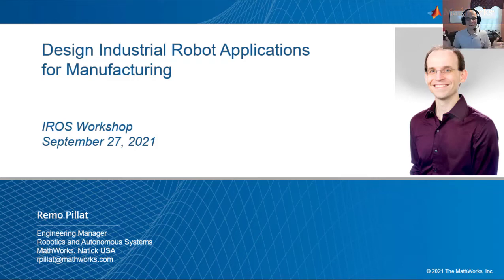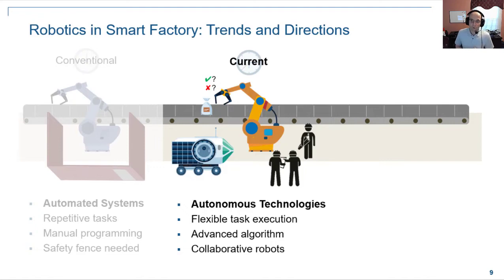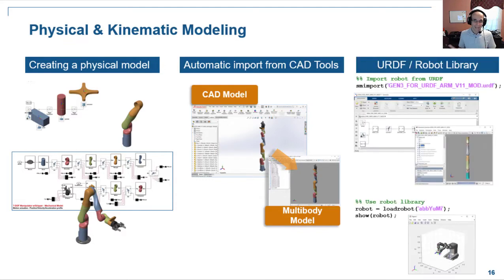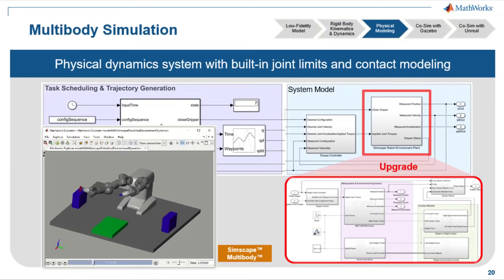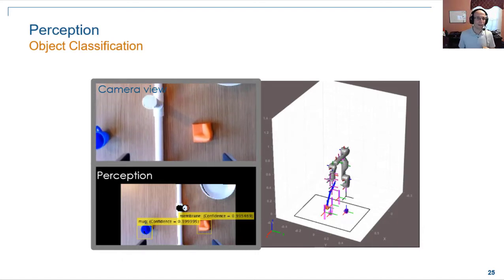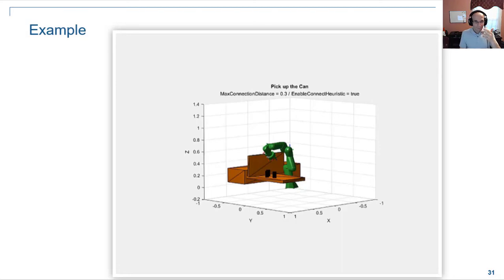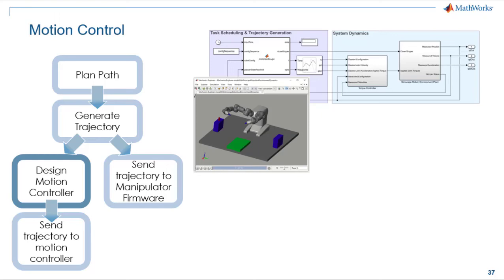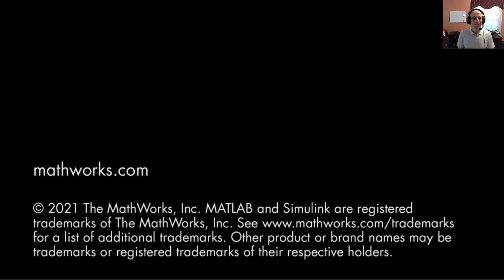Industrial Robots for Manufacturing | Robotics for Smart Factory, Part 1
Developing industrial robotics requires knowledge and experience in many engineering domains, including mechanical design, perception, decision making, control design, and embedded systems. In this talk, we will discuss how we can design, test, validate and verify, and deploy these complex industrial robotics applications.

Several concrete examples, from pick-and-place manipulation to warehouse robot coordination, illustrate how the complexity of these systems can be managed through scalable physics simulation, Model-Based Design, and hardware connectivity and deployment.